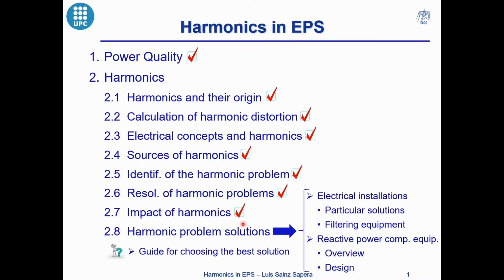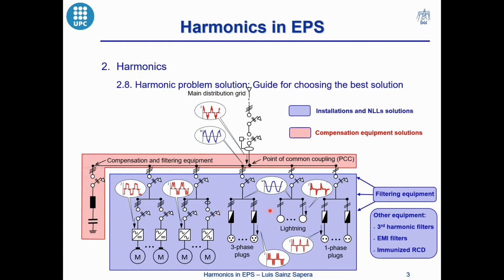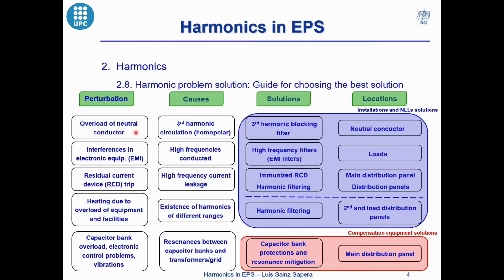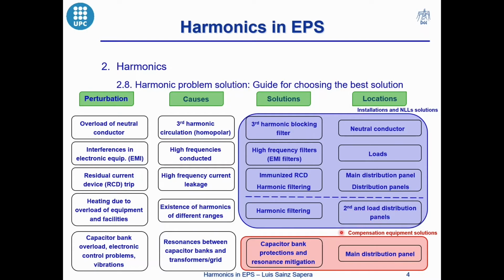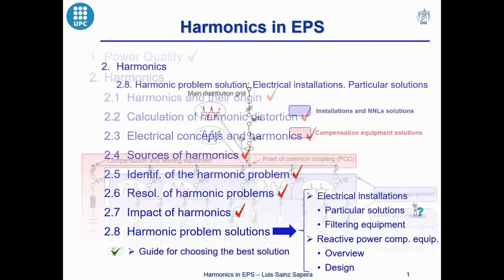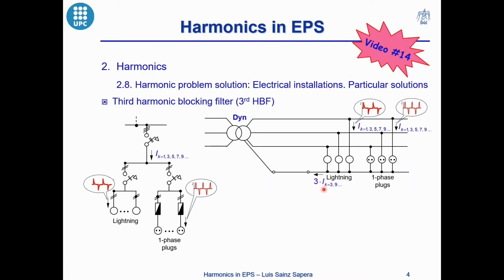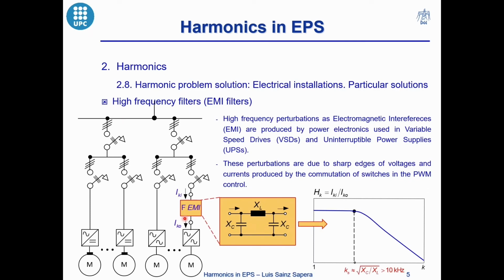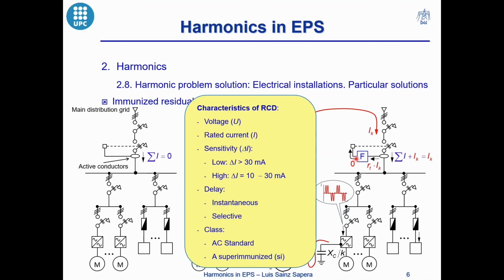Harmonic problem solutions. Part I (Guide) & Part II.A (Elect. installations) - Harmonics in EPS #16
Harmonic problem solutions. Part I (Solution guide) & Part II.A (Electrical installations) - Harmonics in EPS #16
Harmonics are one of the main concerns in EPSs. Solutions to mitigate these harmonics are required in many electrical installations.

Production: Luis Sainz Sapera
Edition and technical supervision: Luis SdE